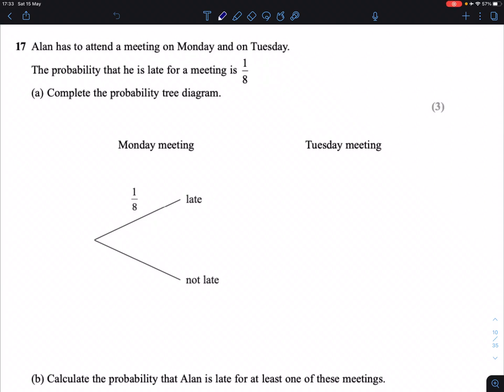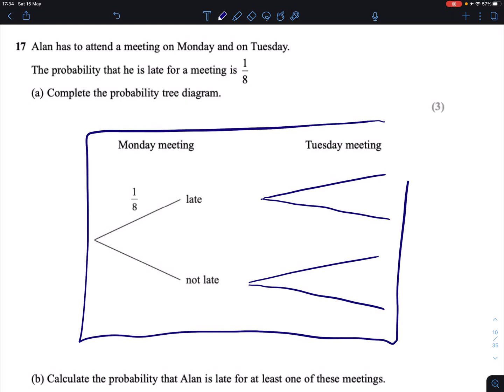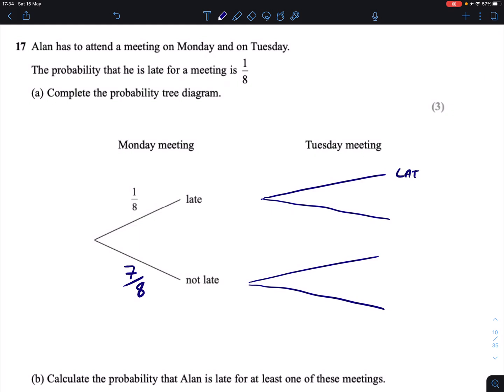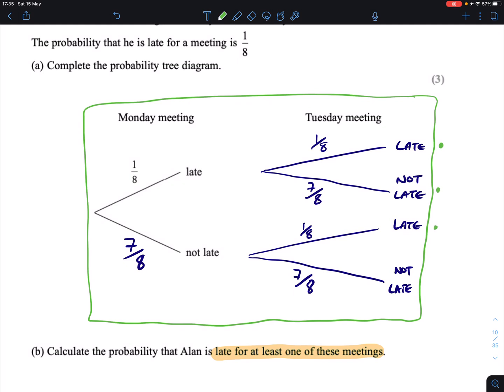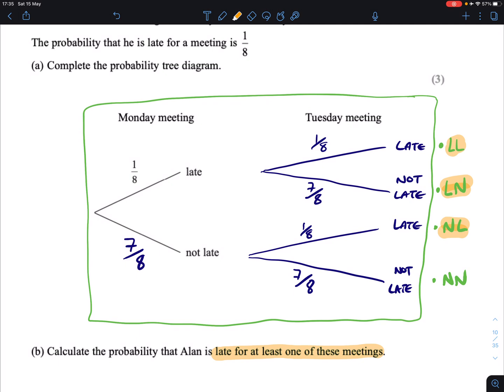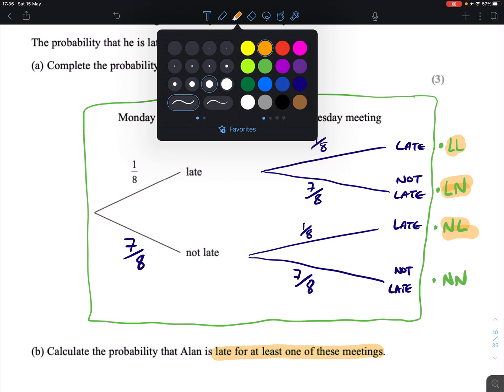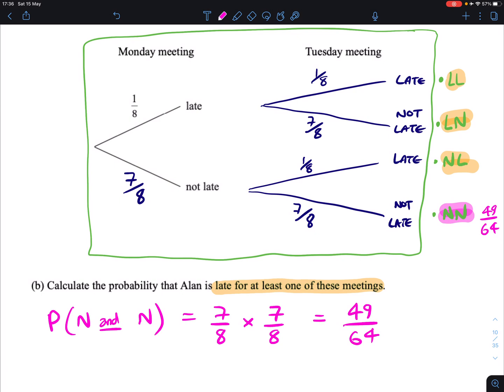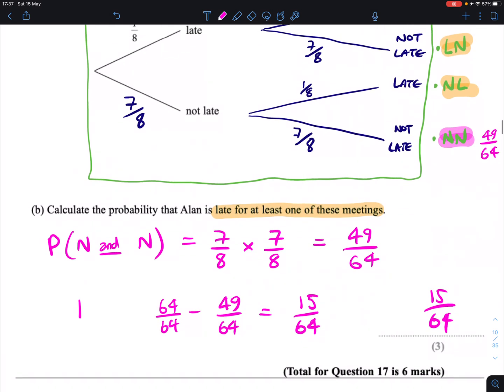June 2011 Paper 4H 2 Question 17 IGCSE Maths Edexcel Mathematics Probability Tree Conditional Not